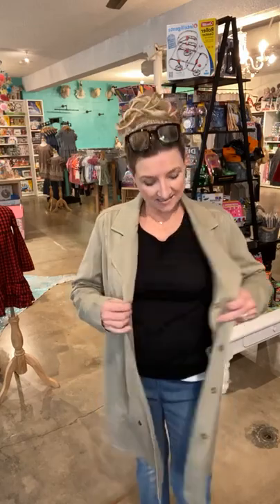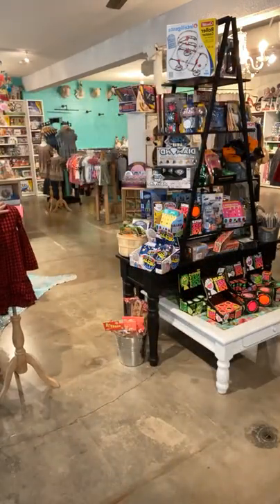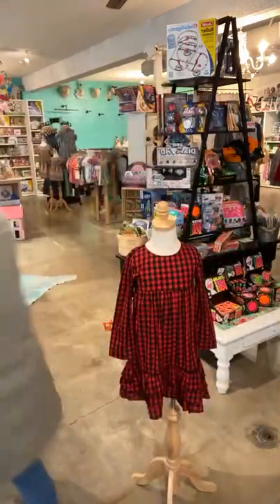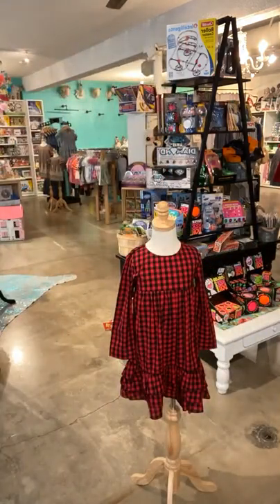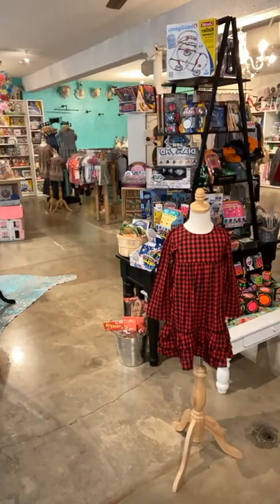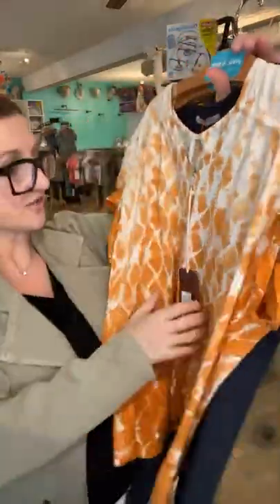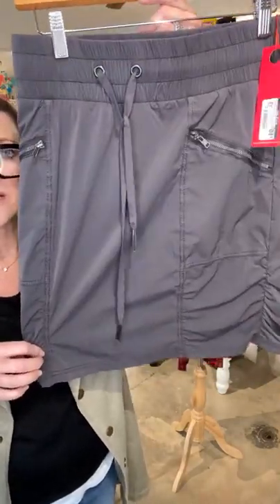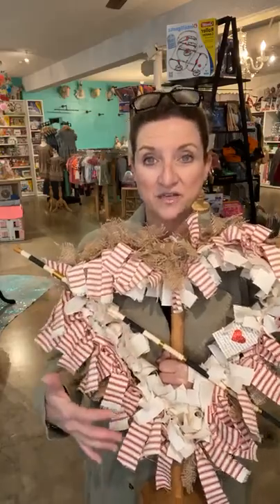Face Book Live #228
First Aired: January 28, 2021